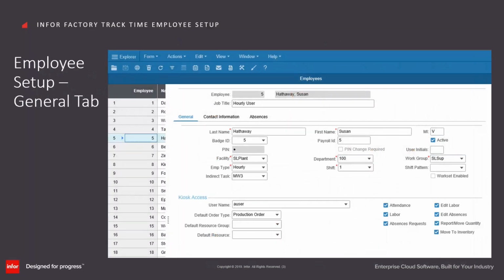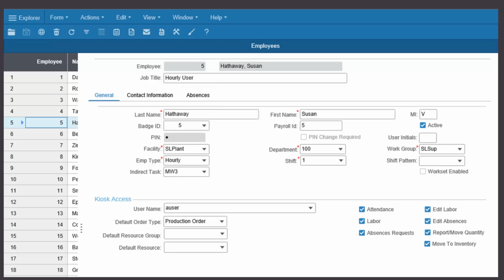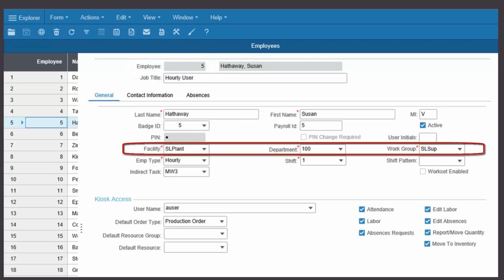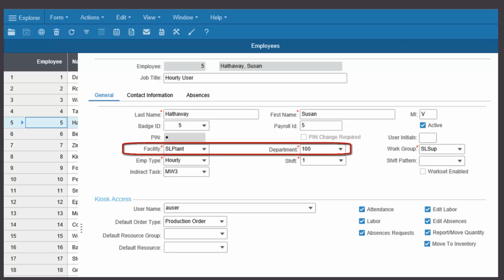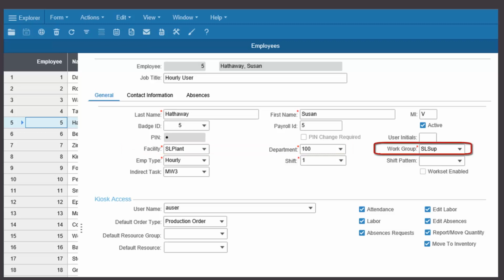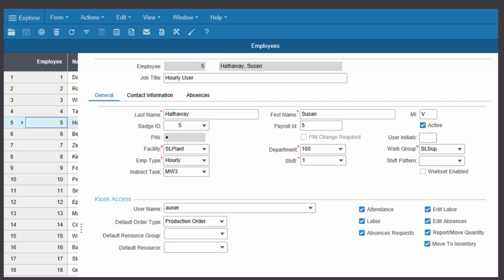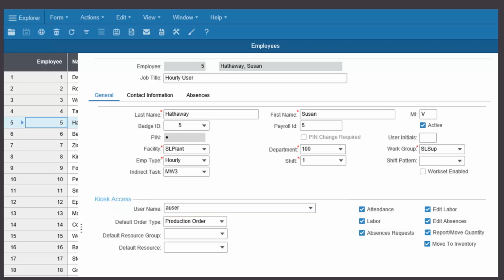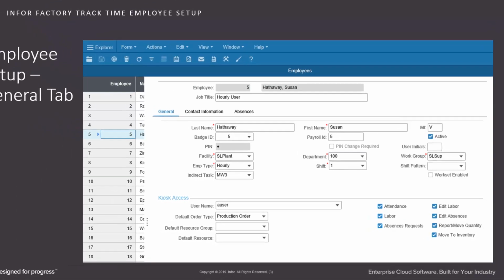Time Track Employee Setup - Summary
Summary Description of the process required to set up Employees for use in the Time Track module of Infor Factory Track. More information can be found in the appropriate detailed video